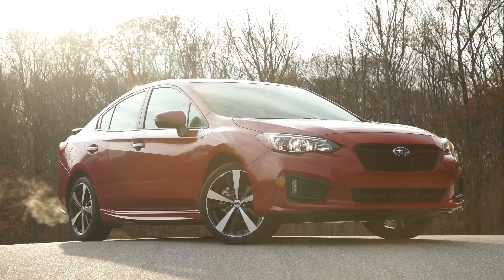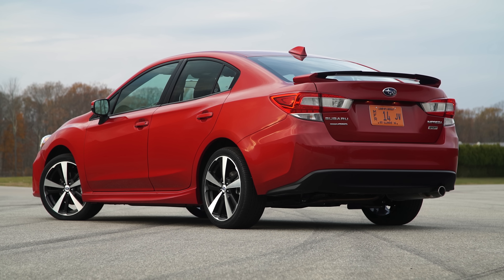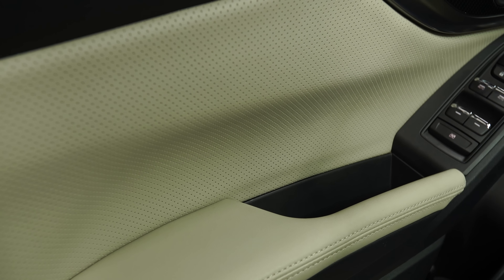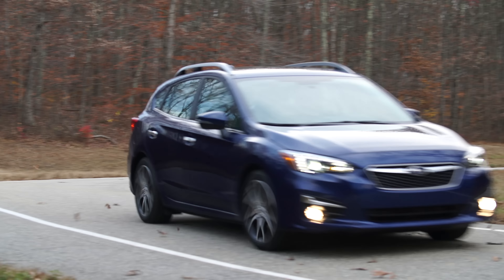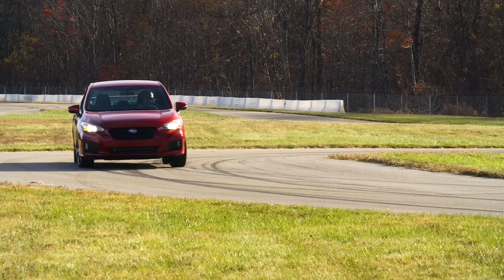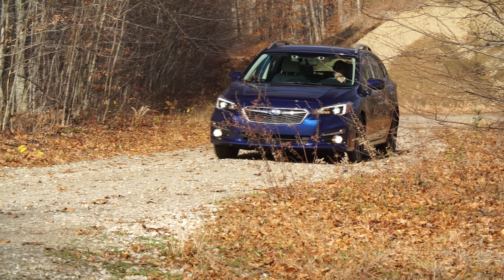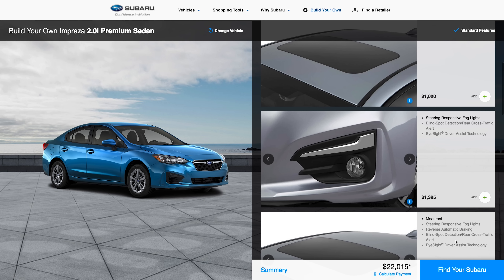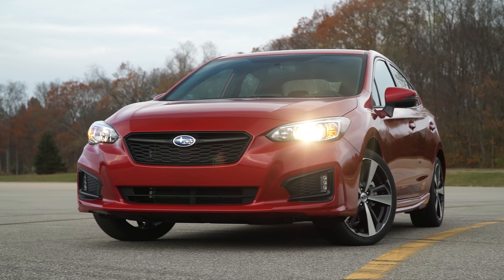4K Review: 2017 Subaru Impreza Quick Drive | Consumer Reports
Redesigned for 2017, the compact Impreza introduces an all new platform for Subaru. Traditional brand values of practicality and safety are enhanced, now joined by newfound levels of refinement.